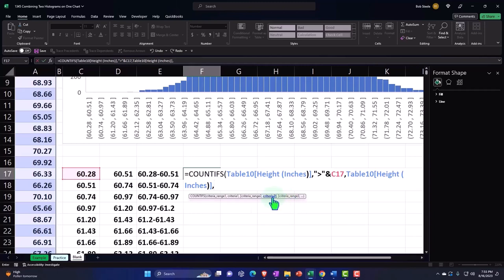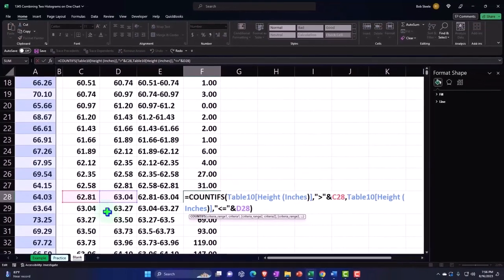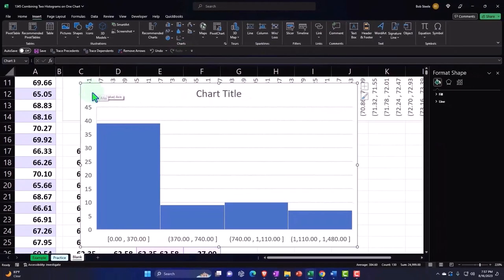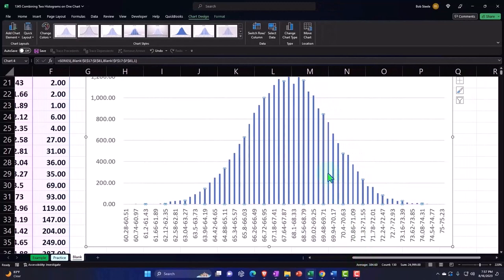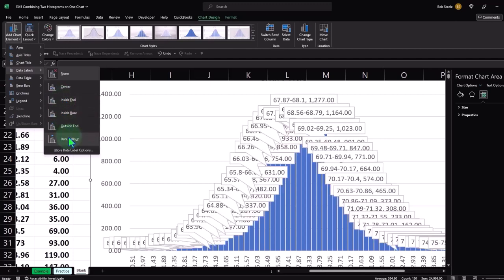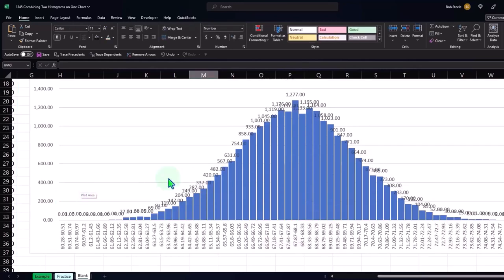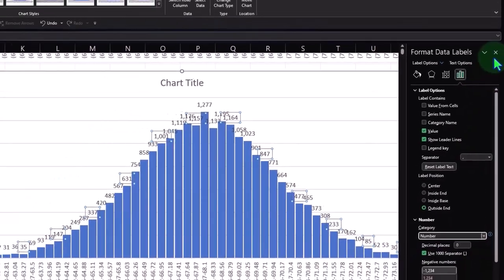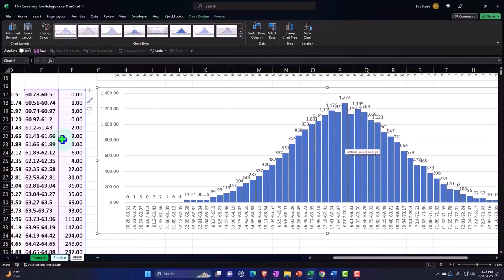Combining Two Histograms on One Chart Part 3 Statistics & Excel